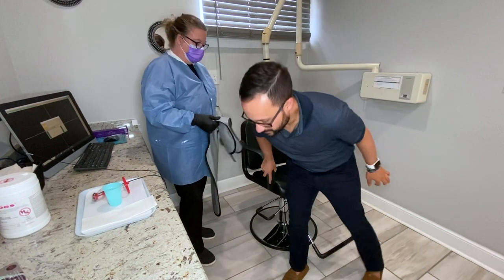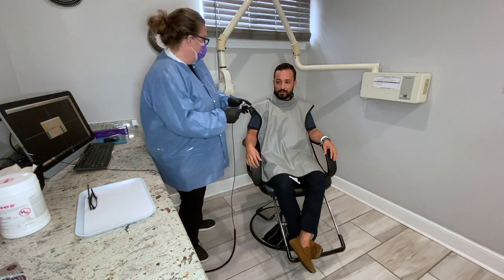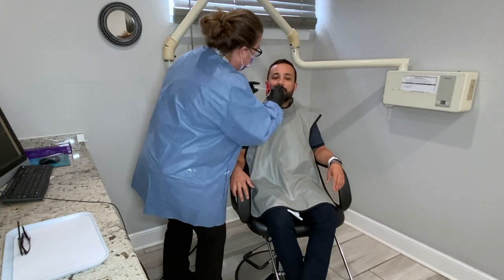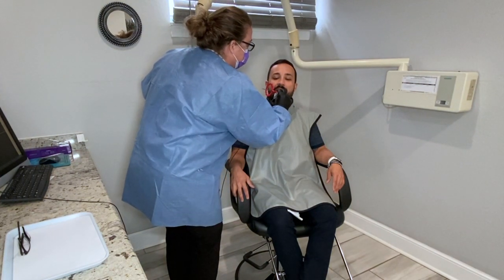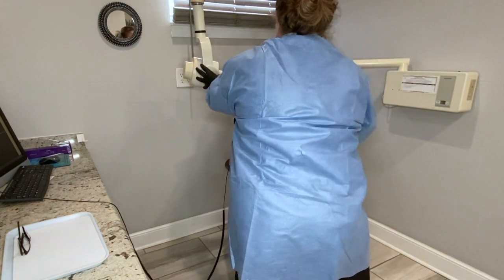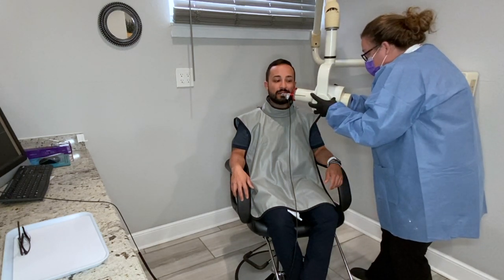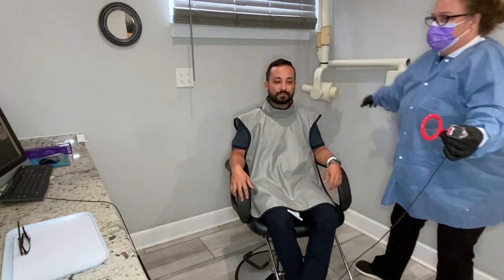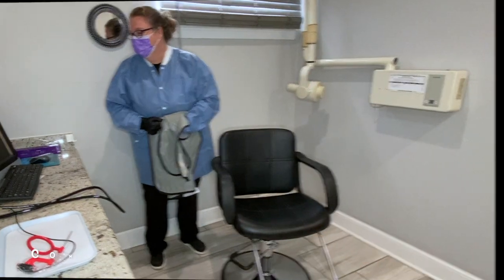Introduction on How to Take 4 Horizontal BWX (Bitewing X-Rays)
0:00 Intro
0:20 Seating the Patient and Getting Set Up
0:58 Placing the Bitewing X-Rays
3:30 Dismissing the Patient
3:47 Completed Horizontal Bitewings

This video demonstrates how to take 4 Horizontal Bitewing X-Rays using DEXIS software.

Here at A4DA, we teach you how to become a great assistant for any dental practice. The fundamentals are taught each and every class to make each student successful.

go to our website & find out more about our dental assistant courses